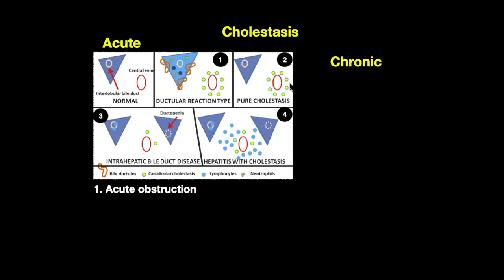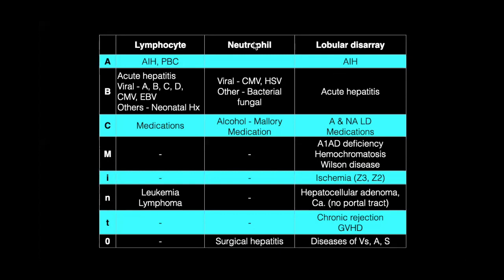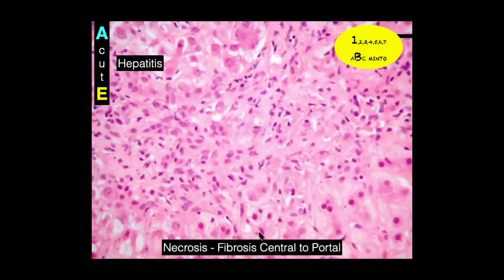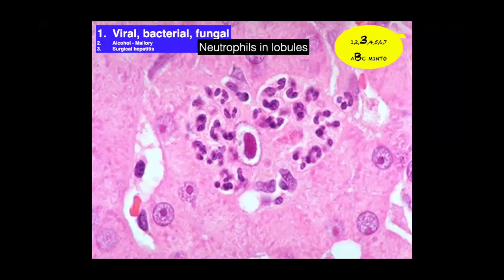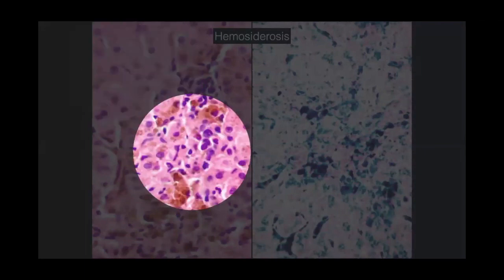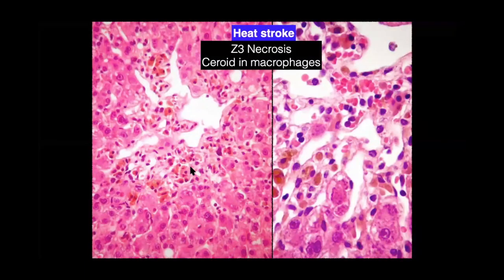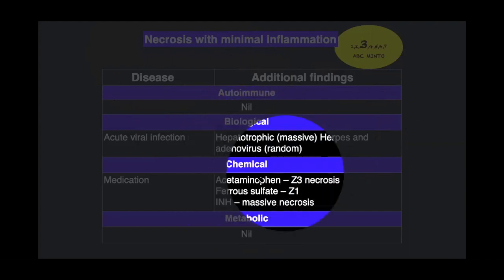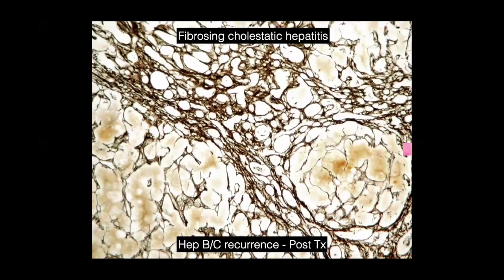Approach to Hepatobiliary lesion Part 4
Liver pathology made easy